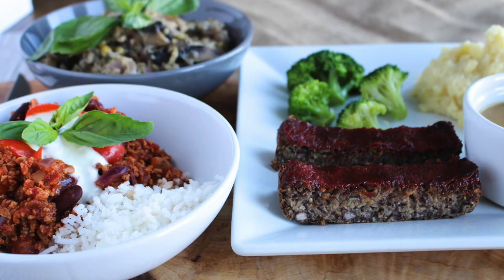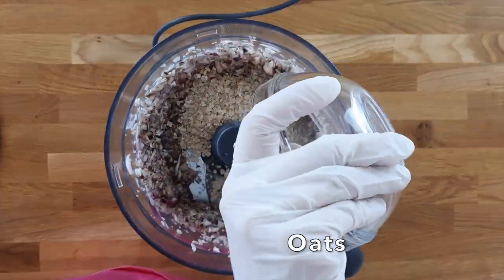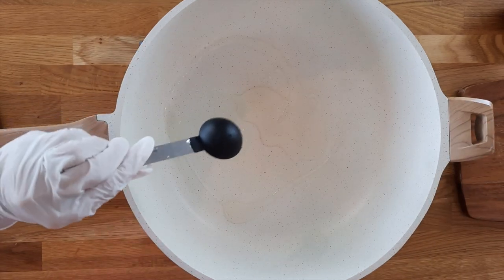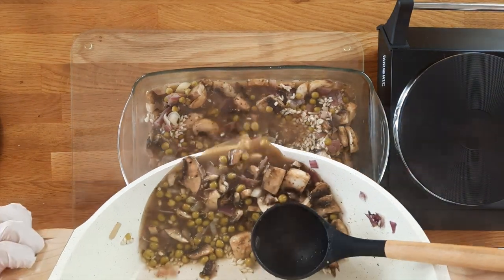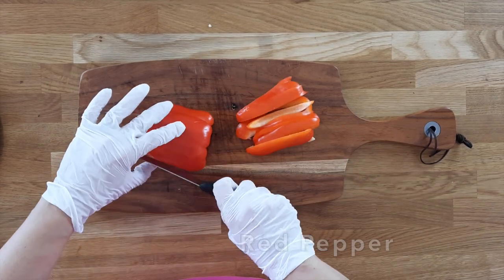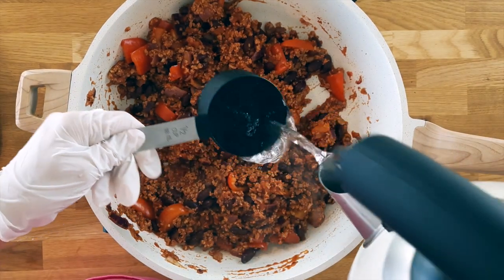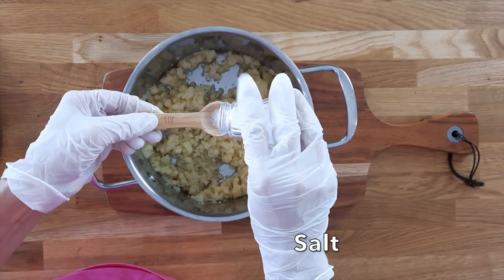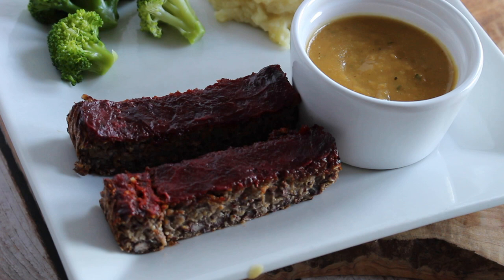I Made 3 Restaurant-Style Vegan Dinners In 1 Hour For Less Than $1/£1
These 3 restaurant-quality dinners can be made in less than 1 hour for all 3 meals.  Each meal costs less than $1/£1 and uses everyday ingredients.  Not only are these meals vegan, but they are also gluten-free, high-protein, and filling.

Read the full blog posts containing all recipes, details, and links to all resources mentioned in the video here:

PRODUCTS
🥬️🥭️ GREEN THICKIES 7 DAY GREEN SMOOTHIE DETOX
As seen on TV.  Doctor and nutritionist approved.  Join thousands of people to get results on this plan.

🥬️🍓 80 GREEN THICKIES RECIPE BOOK
This full-color 200-page recipe eBook will ensure you never run out of Green Thickies Recipes again. It also teaches you everything you need to know to get started with Green Thickies.

🥗 THE LEAF SYSTEM COMPLETE WEIGHT LOSS SYSTEM
Follow Green Thickies proven system to lose weight naturally in 28 days, gain more energy than you've ever had, without spending hours in the kitchen!  Complete with 12 monthly meal plans and over 672 tried and tested delicious recipes.

🍱 DRINK ME SHRINK ME BUNDLE
This bundle contains ALL Green Thickies products (except The Leaf System) for a fraction of the price.

FREE GIFTS
🥗 FREE SMOOTHIES FOR WEIGHT LOSS BUNDLE
For A Limited Time, Grab Your FREE 260+ Page Smoothies For Weight Loss Bundle From Green Thickies.